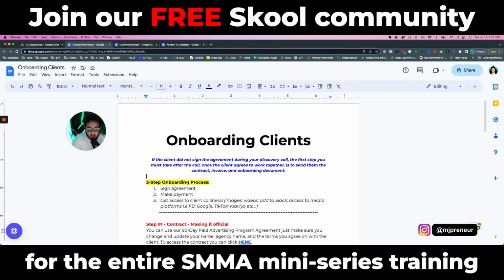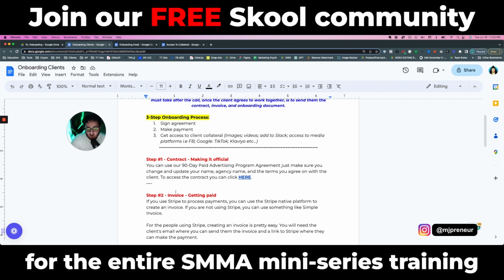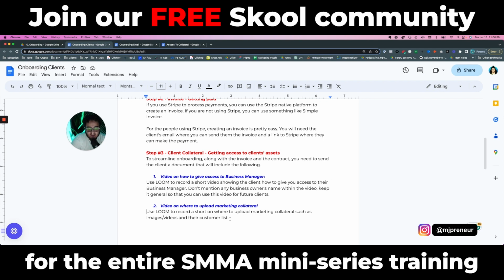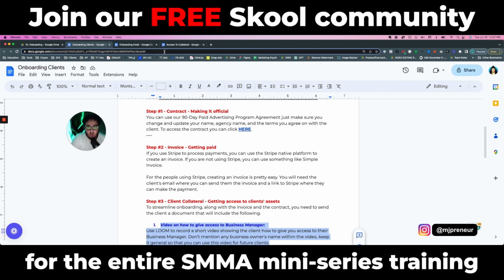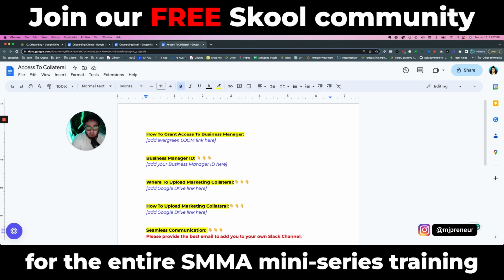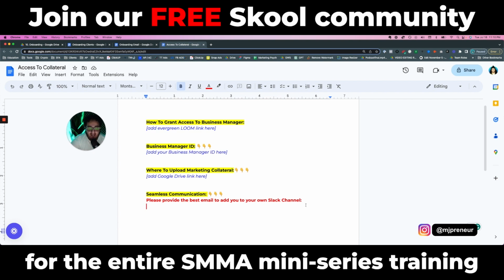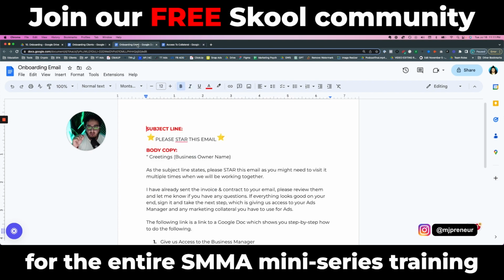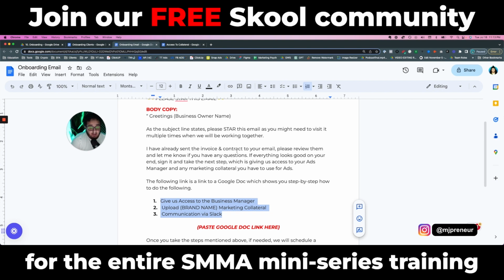How To Onboard SMMA Clients (Complete Onboarding Process For SMMA)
👉 Join our FREE SMMA Course & Community:
Your SMMA onboarding process is the first impression your client will have of you once they have made the payment. And this time is typically very emotional for clients because they just invest a few thousand dollars and really don't know what to expect, therefore making sure you have a seamless onboarding experience will set the tone for the rest of the working relationship.

In this video, I share with you the exact onboarding process I have used at my agency which we have perfected to under 30 minutes.
Hey, my name is MJ, I own a digital marketing agency and on this channel I share tips; advice; and insights on everything I have learned since starting my first Agency in September 2018.

Consider joining our FREE Skool community to join our weekly Q&A sessions where you can get your questions answered in real-time.